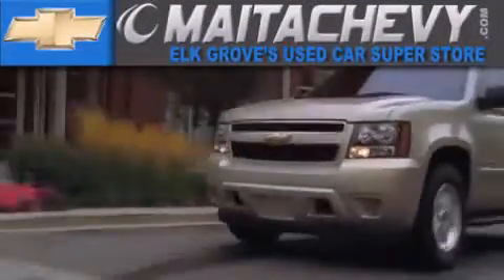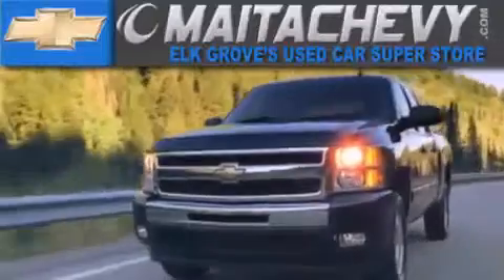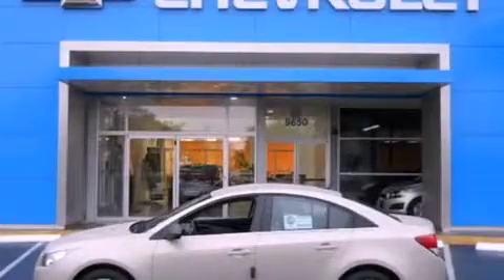2012 Chevrolet Cruze Stockton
Year : 2012
 Make : Chevrolet
 Model : Cruze
 Engine : 4 cylinder engine

 9650 Auto Center Dr.

 2012 Chevrolet Cruze Elk Grove CA